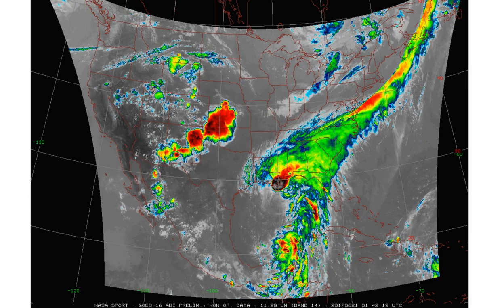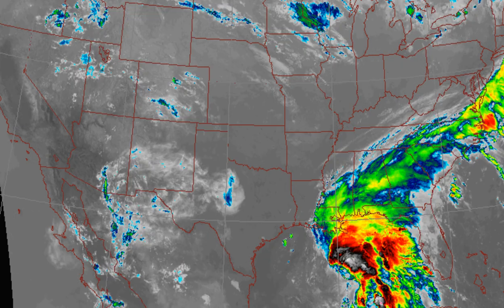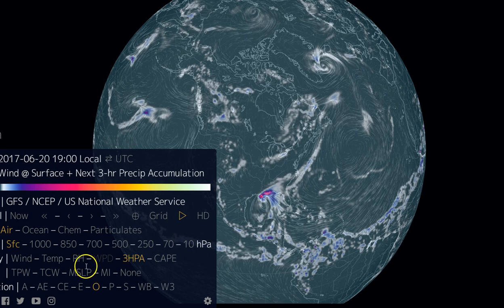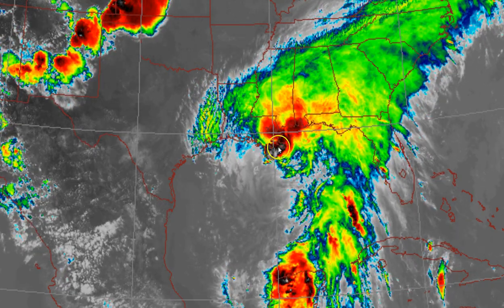I've never seen a Weather System like Tropical Storm Cindy before.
On top of that, we have a new storm exploding across the  USA.

Strange days, indeed.

T

articles on the event

Tropical Storm Cindy Triggers Flooding Along Gulf Coast; State of Emergency Declared in Alabama

Residents along the Gulf Coast were urged to prepare for heavy rainfall from Tropical Storm Cindy.

A state of emergency was declared Tuesday by Alabama Gov. Kay Ivey.

Swimming at several beaches in Florida and Alabama was prohibited Tuesday as the storms began to arrive.

Tropical Storm Cindy began causing problems for some coastal and inland communities Tuesday, and officials warned there was plenty of additional flooding ahead.

Police told the Associated Press flooding was reported Tuesday morning on Dauphin Island, Alabama. The main road leading to the western end of the island located south of Mobile was partially flooded, and city vehicles and equipment were moved to higher ground, the report added.

The northern end of Cindy combined with a cold front to dump plenty of rainfall as far north as metro Atlanta Tuesday afternoon, which caused serious flooding in some parts of the city. Some roads were closed because of the floodwaters, according to WSB-TV. Hundreds of flights were delayed Tuesday at Hartsfield-Jackson International Airport, according to the flight-tracking website FlightAware.

A state of emergency was declared Tuesday by Alabama Gov. Kay Ivey as the state prepared for impacts from the tropical storm. The emergency declaration, which went into effect at 10 a.m. CDT Tuesday, makes state resources available to assist areas impacted by the storm.

In Alabama and along the Florida Panhandle, Cindy began to dump heavy rain Tuesday morning, and swimming at some beaches was off-limits as a result, according to AL.com. This included Panama City Beach, Gulf Shores and Orange Beach, the report also said.

With severe weather including heavy rain and flooding expected across the Florida Panhandle this week, families in Northwest Florida should remain alert to local news and weather updates and make sure they have a plan," Florida Gov. Rick Scott said in a release. "I have been monitoring the storm system in the Gulf of Mexico and will continue to receive briefings on possible impacts to our state."

Winds from Cindy began to impact Louisiana Tuesday, with light roof damage reported in Plaquemines, according to the National Weather Service NWS. There were also reports of shingles blown off of homes.

In the southern portion of the Bayou State, emergency management officials from several parishes met to discuss preparations for the heavy rainfall expected to be the biggest threat for most in the path of the storm, according to the New Orleans Advocate.

"We learned from last year's floods that even unnamed storms can be devastating," Louisiana Gov. John Bel Edwards said in a statement.